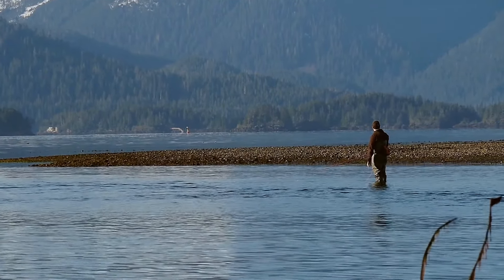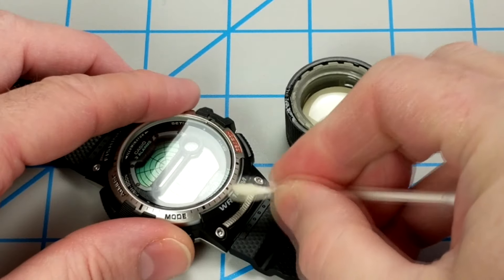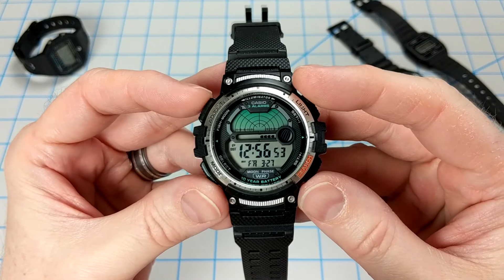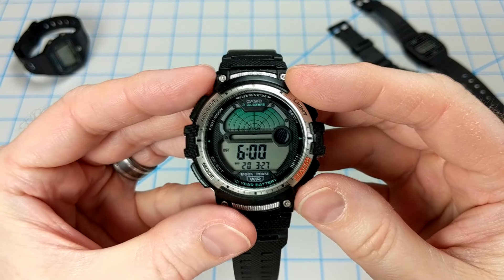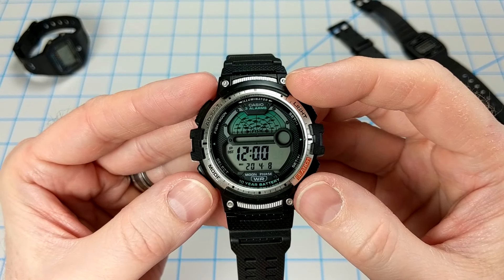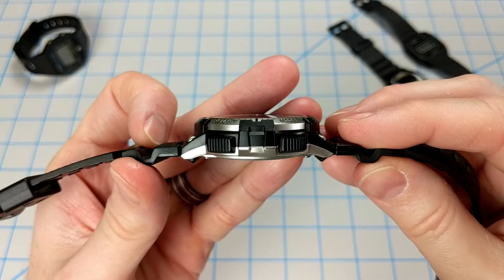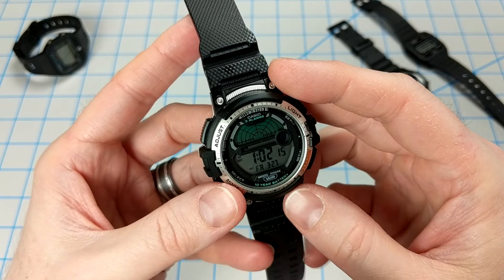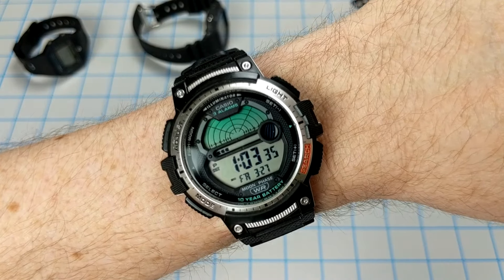Casio WS1200H Fishing Gear Watch with Fishing Timer and Moon Phase Data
Released in March 2020, Casio's all-new Fishing Gear watch, the WS1200H, gets an up-close look in this video. Sporting a 10-year battery, 100 meters of water resistance, and an awesome fishing timer with moon phase data, this watch has everything you need to make sure you hit the lake at the perfect time for fishing.

Use this fishing gear watch to find out the best day and time to drop your line. Then set a date and time specific alarm to remind you. With a fun dial, a strong backlight, and unique features, this watch is a good daily beater that comes in at less than $30.